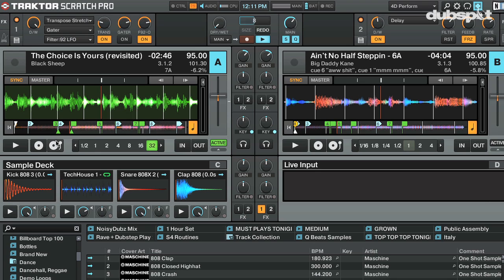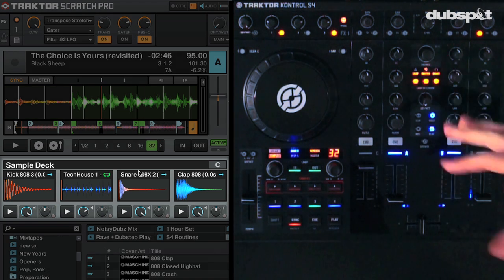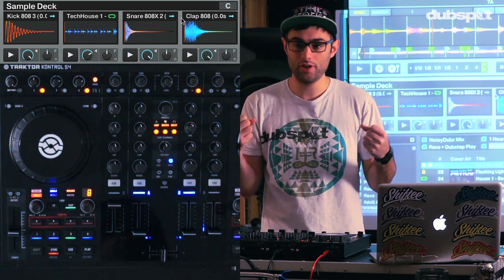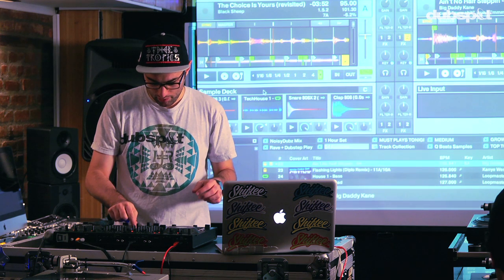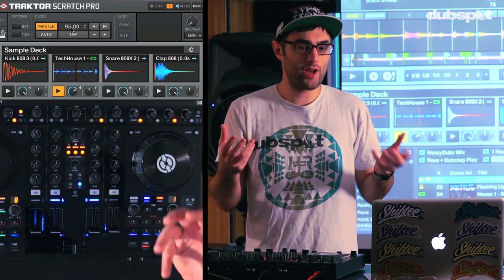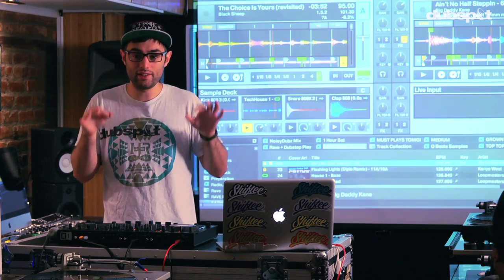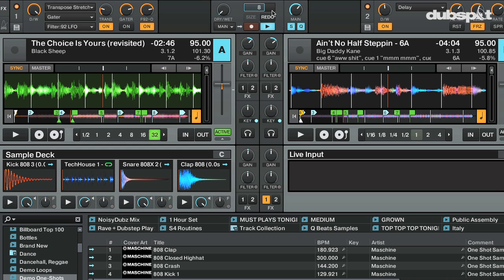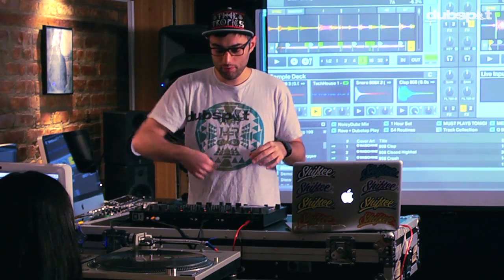Digital DJing w/ Traktor Pro Pt. 3-3: Sample Decks w/ DJ Shiftee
In part three of this three-part video series focusing on Digital DJing with Traktor Pro, Dubspot Instructor, and DMC World Champ DJ Shiftee introduces us to one of the most fun features on the S4, the Sample Decks. Learn how to work with sound clips and various sample loops to add a new dimension to your mixes. Shiftee also shows us how to use the S4's audio effects and live inputs to create your own loops and sonically transform them in creative ways.